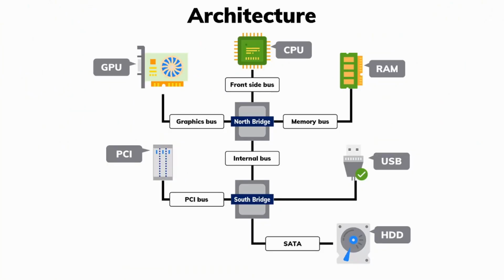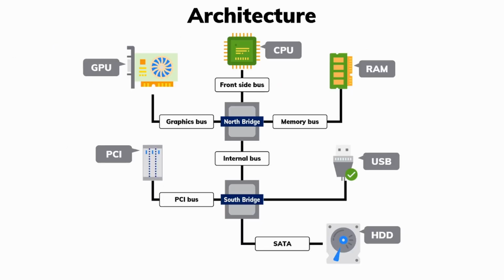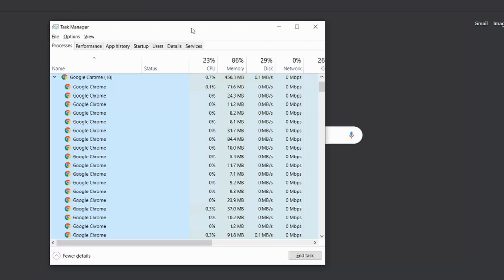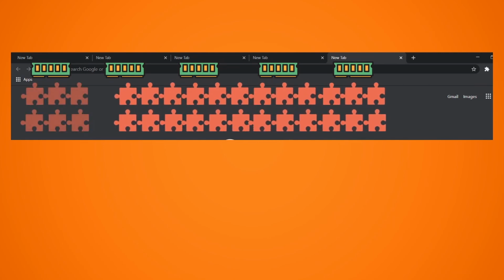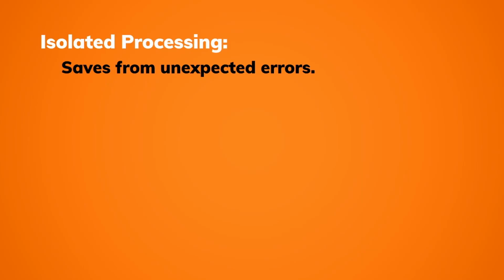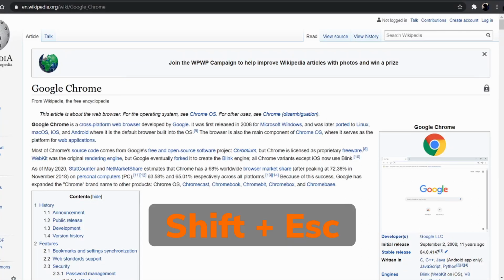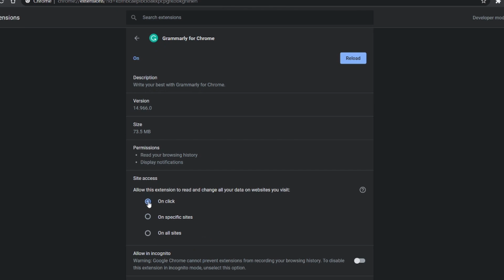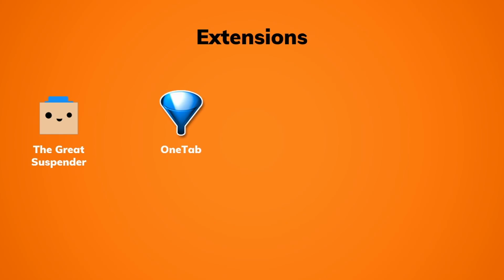Chrome and RAM: The problem, the solution and the need.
Chrome is so resource-hungry. Chrome is eating all my RAM. Why chrome is consuming so much RAM? This could be one of the most discussed topics among all chrome lovers.
They hate the problem but love chrome and its features.

No more worries, in this video we shall see why chrome is using more RAM and see is that good or not. And we shall also see some settings to reduce chrome's RAM usage.